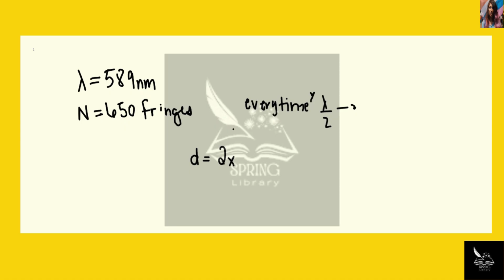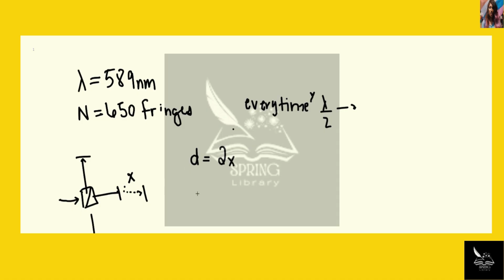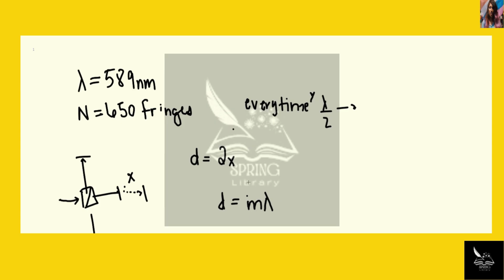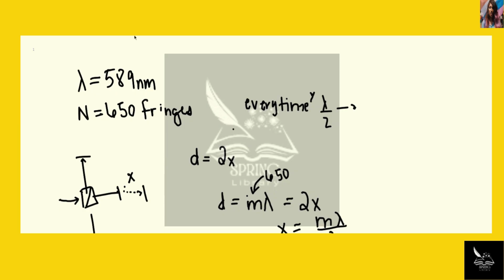(II) How far must the mirror in a Michelson interferometer be moved if 650 fringes of 589 -nm ligh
(II) How far must the mirror in a Michelson interferometer be moved if 650 fringes of 589 -nm light are to pass by a reference line?